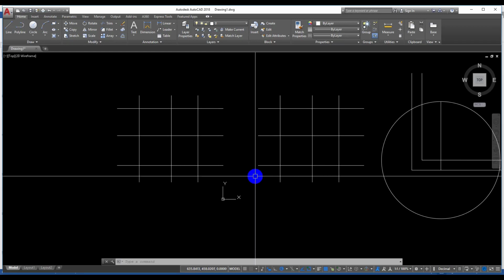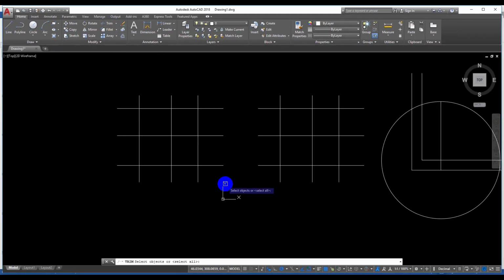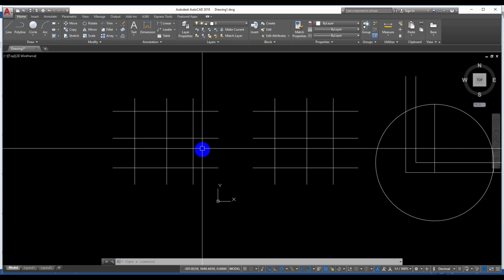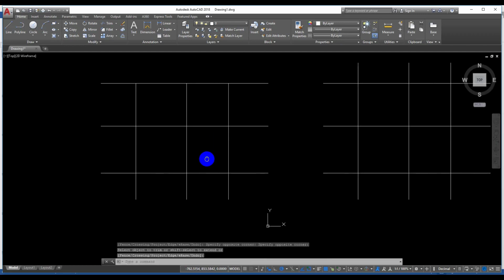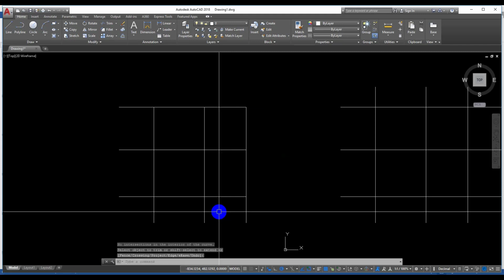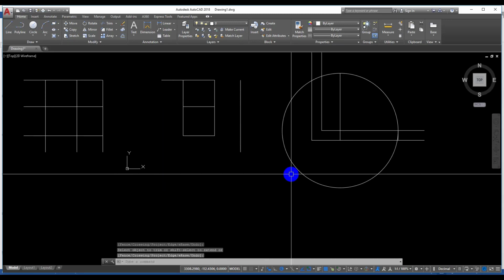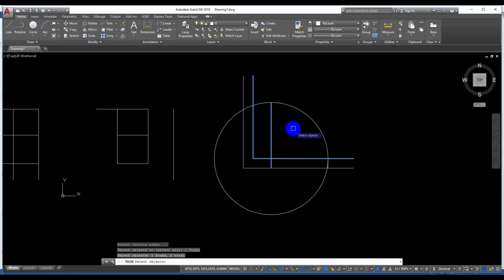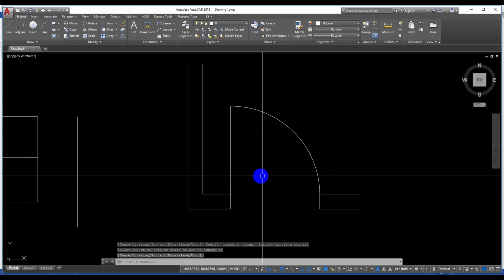AutoCAD tutorial for Beginners - Trim command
AutoCAD tutorial for Beginners free online.
Lesson 7: Trim command
Copyright of NT Dung channel.